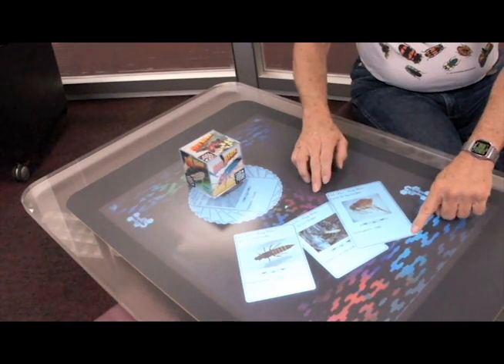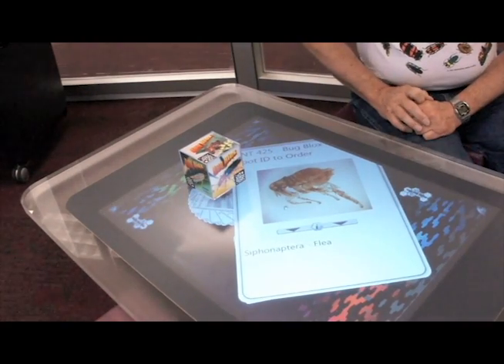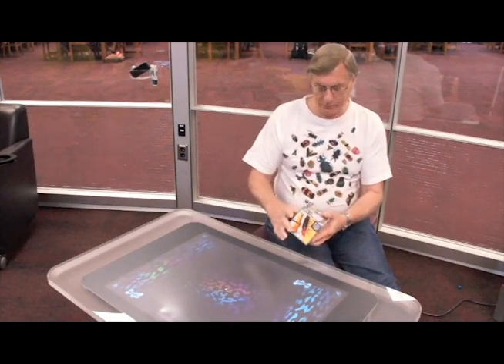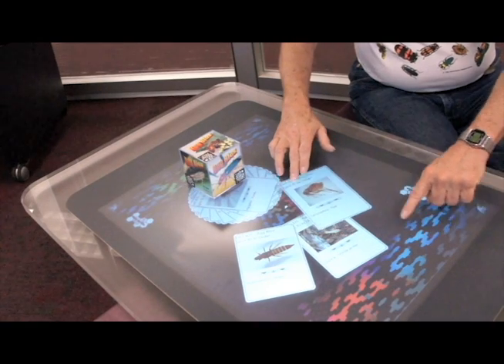Models - Practical Application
This promotional video was shot, directed, and edited by myself as a way of demonstrating to the faculty how they can use new technology to their advantage both inside and outside of the classroom.